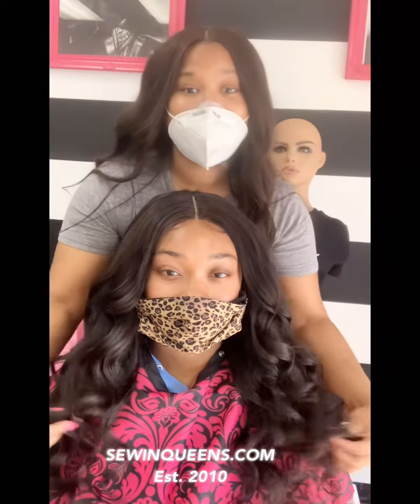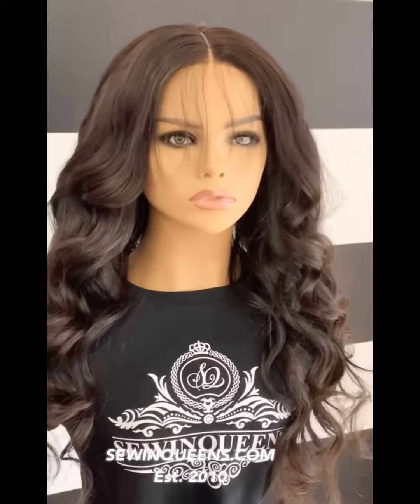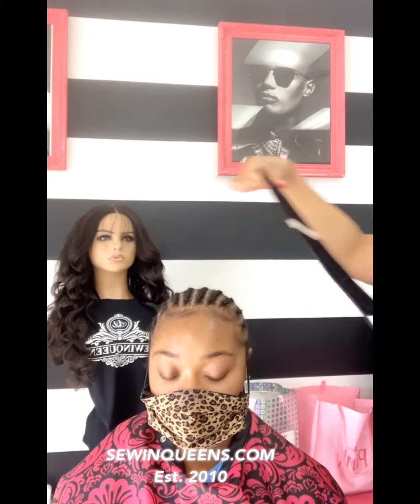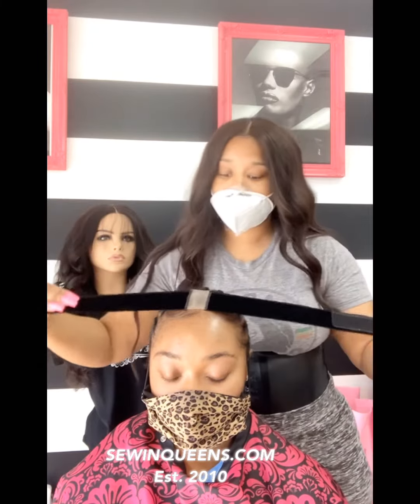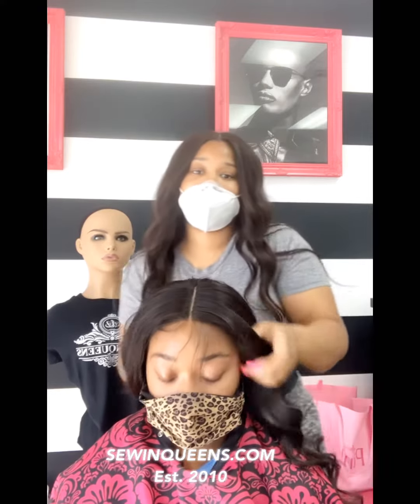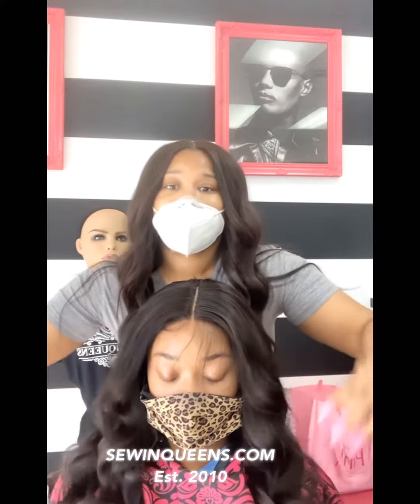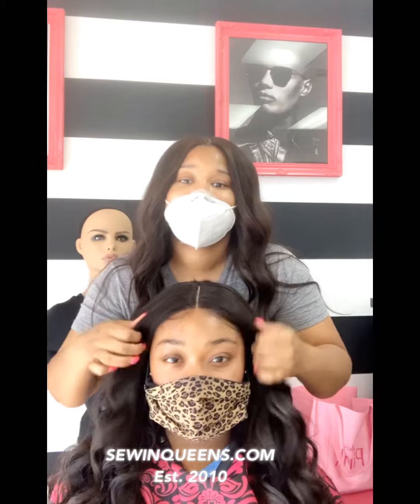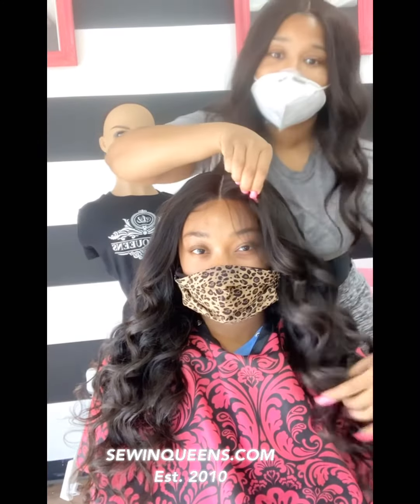Order your Removable Sewin™️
This is our Removable Install™️ (Extra Full) in 20 inch bodywave..